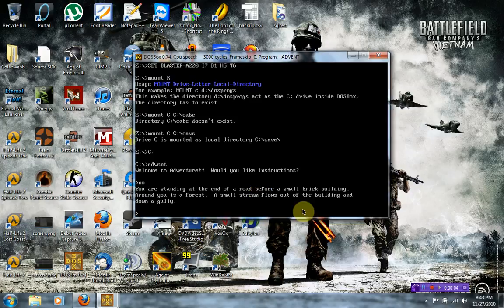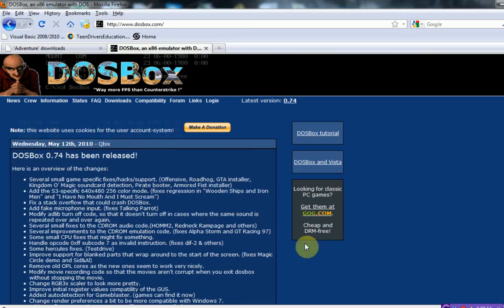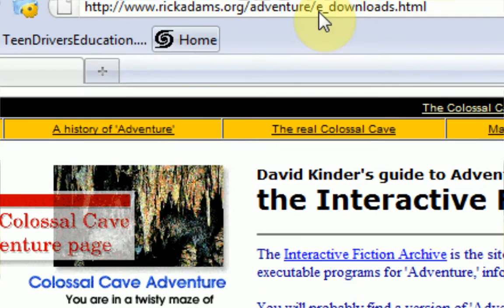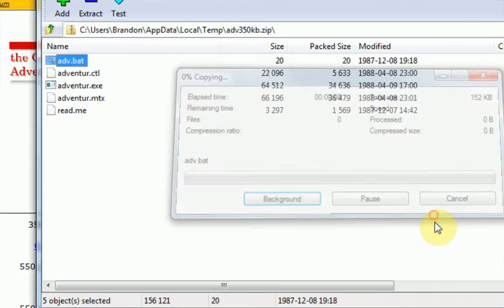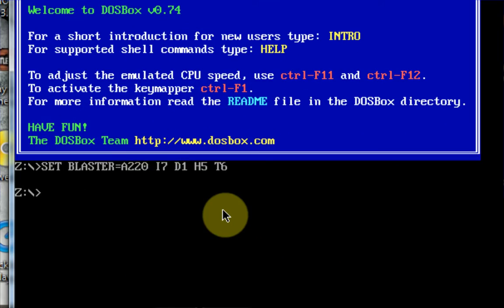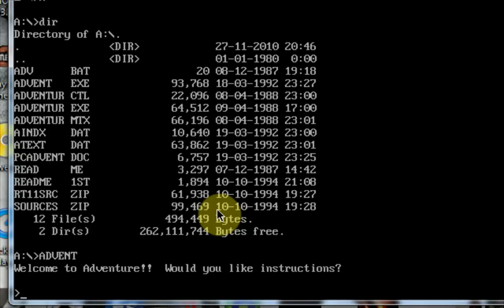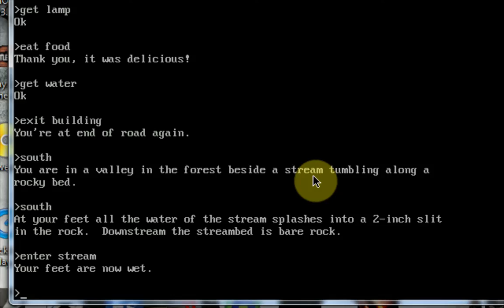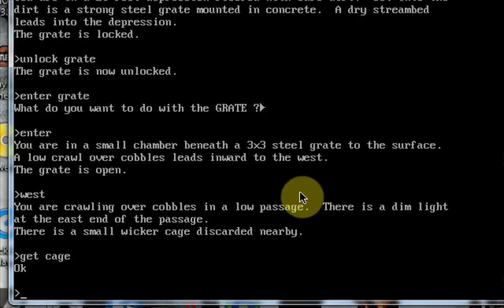How to play old text-based DOS games on Windows!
Hey guys, I hope you guys enjoyed this tutorial on how to play great RPGs in DOSBOX.